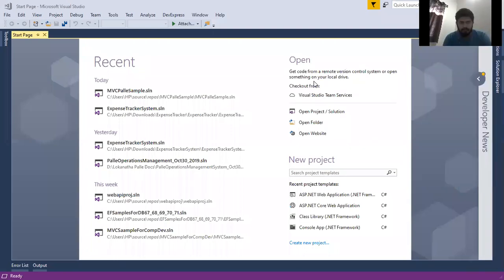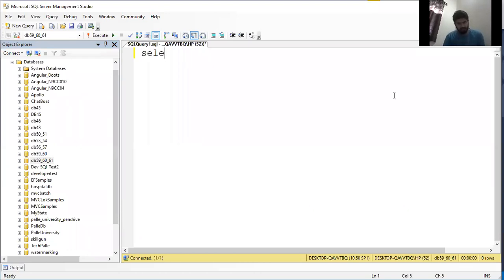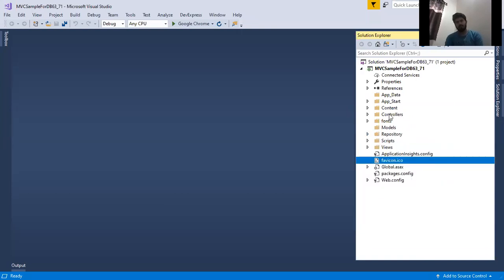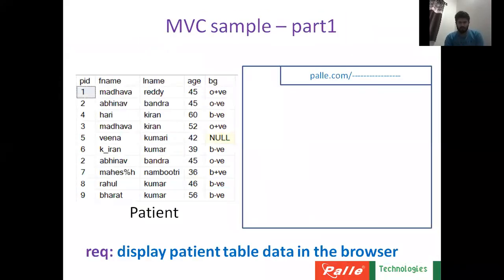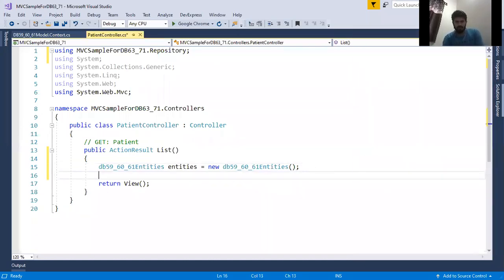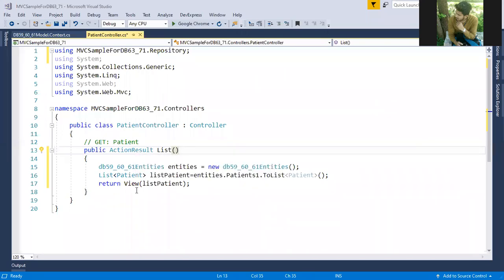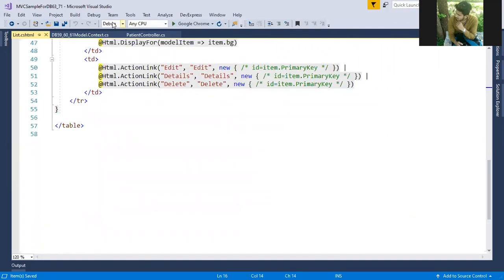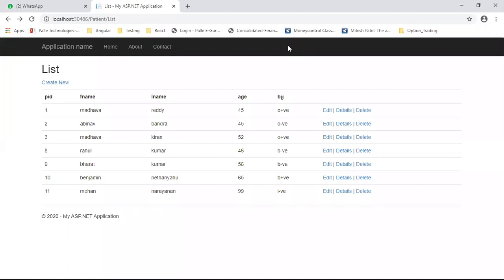MVC List Sample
this video will show you how to fetch data from database and display in the tabular format.